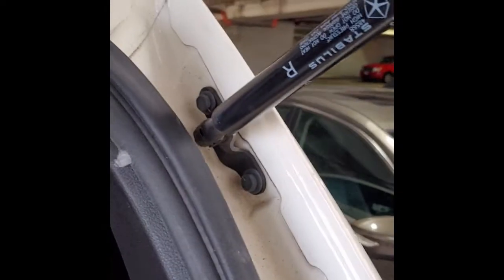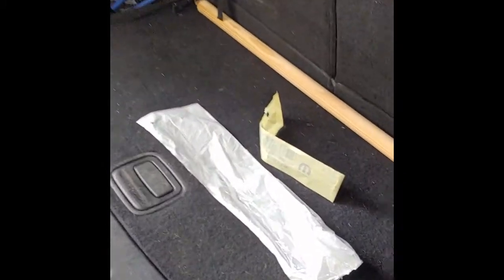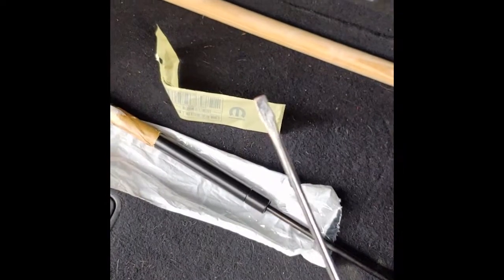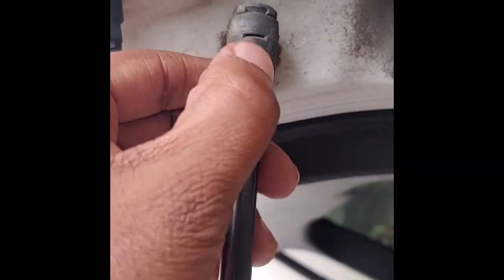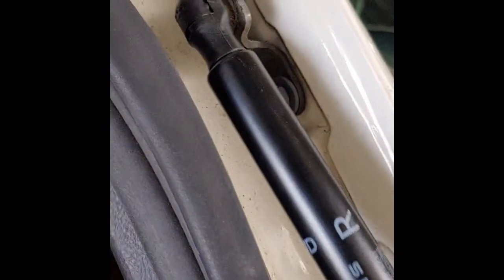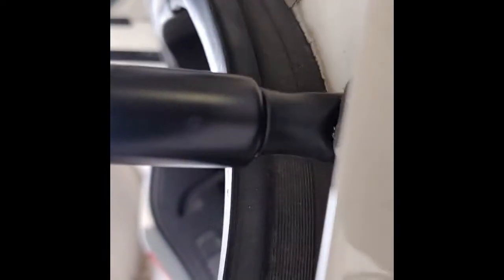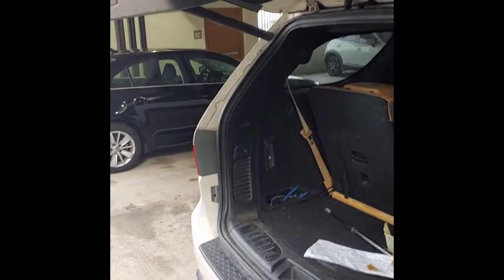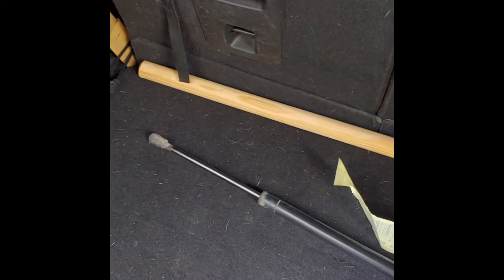Tailgate Liftgate support repair Dodge Durango 2011 Citadel